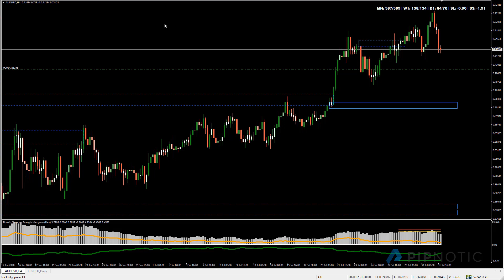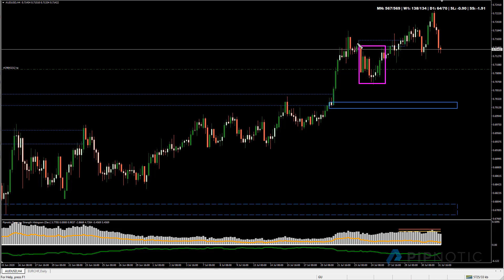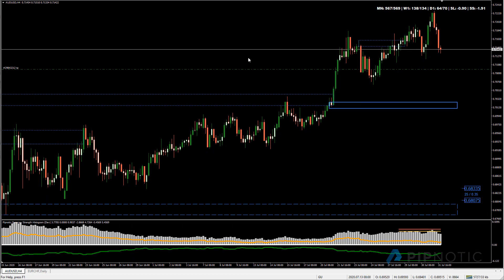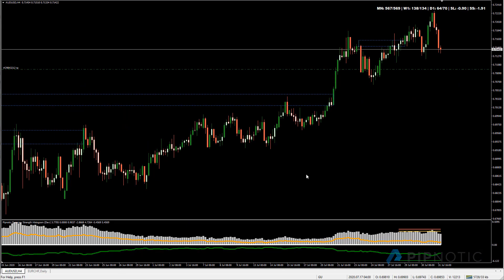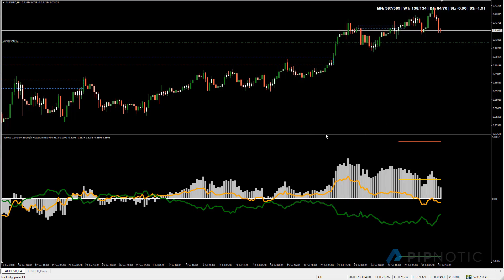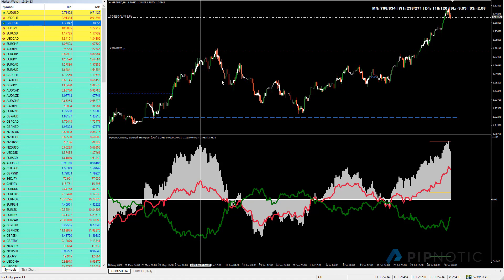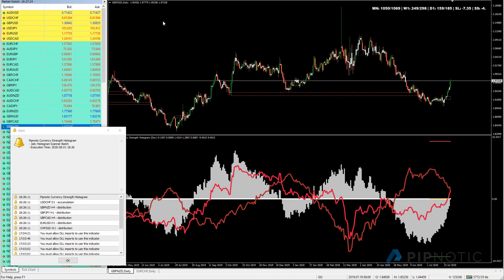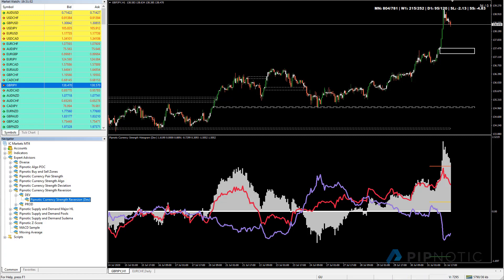Things to look forward to at Pipnotic